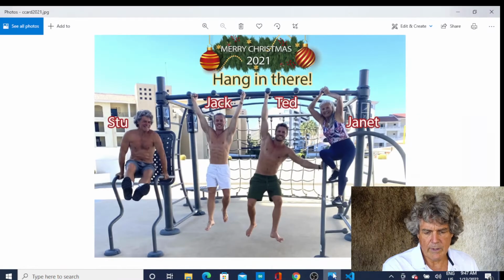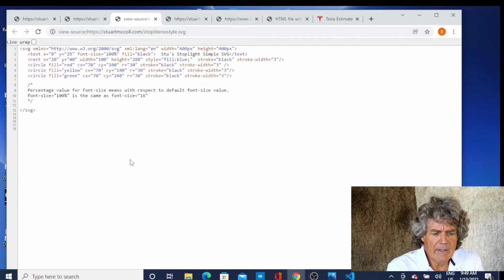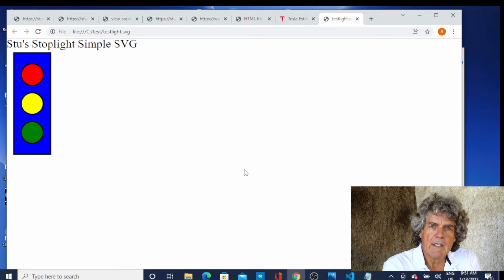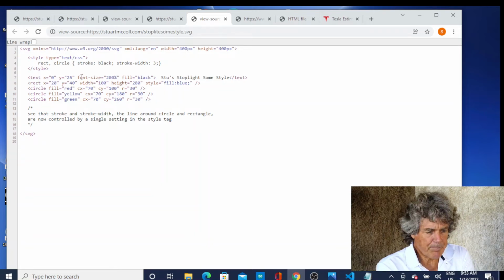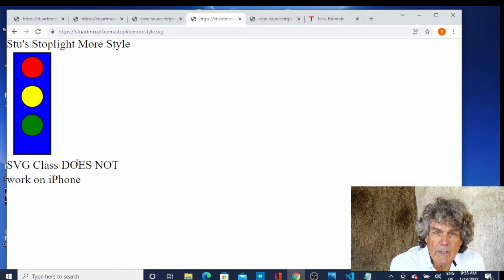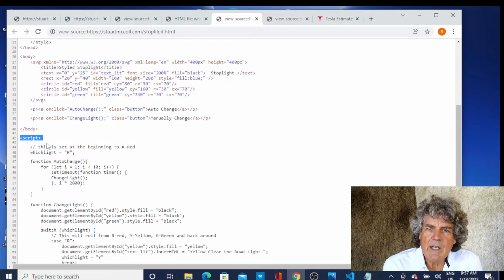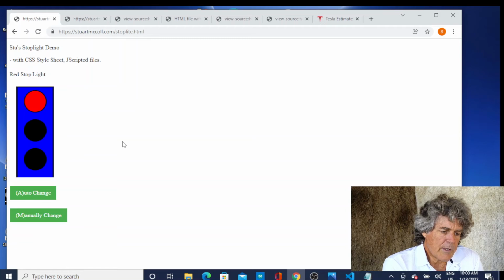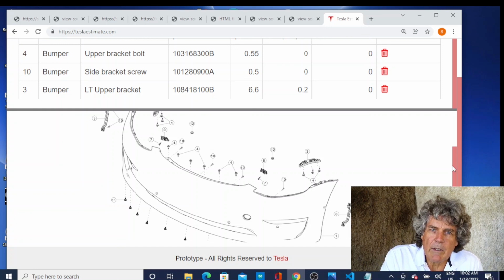SVG Scaled Vector Graphics with Javascript Automation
Scaled Vector Graphics SVG with Javascript automation step by step how to.